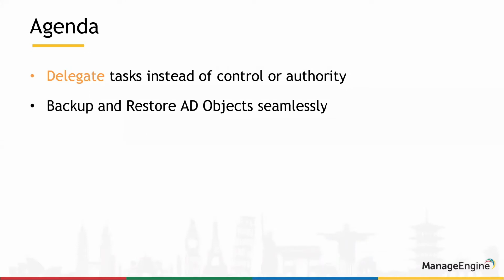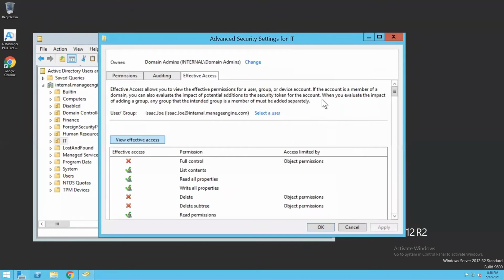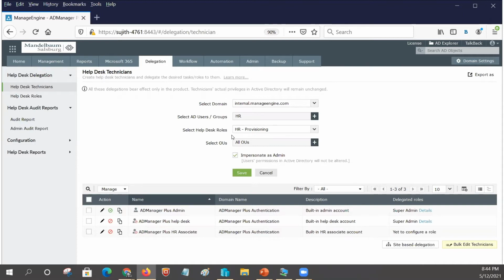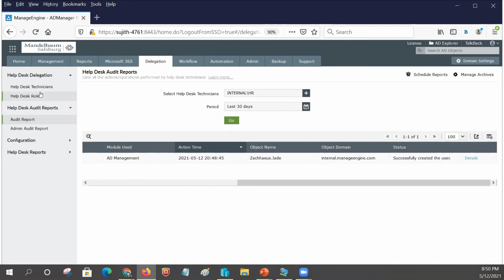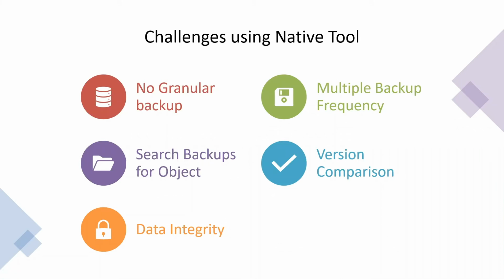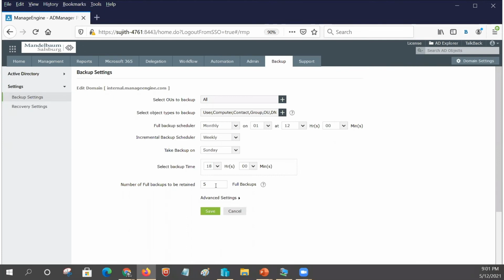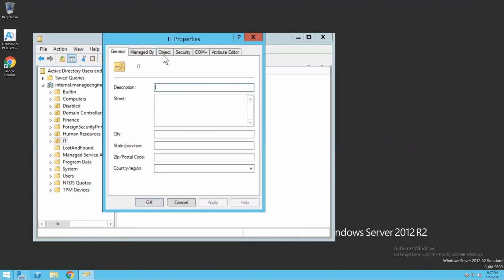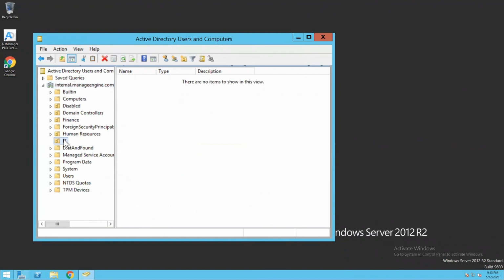Why AD Delegation has to be non intrusive and the need to Backup AD Objects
Attend our exclusive webinar and learn how ADManager Plus will help you provide the much-needed ability to delegate routine Active Directory, Exchange, Office 365 and Google Workspace management tasks to non-admin users and also backup all changes in AD and recover AD objects without any hassles.

Agenda:

-Delegate Active Directory, Office 365 and Google Workspace management and reporting capabilities to help desk technicians without elevating their privileges in Native.
-Site based delegation on AD Operation.
-Granularly backup all AD objects like users, groups, GPOs, OUs, Exchange attributes, computers, contacts, etc.Recover your AD objects completely or granularly without restarting your domain controllers.
-Avoid wasting storage space with incremental backups.
-Restore individual attributes of AD objects to any of their backed-up states.